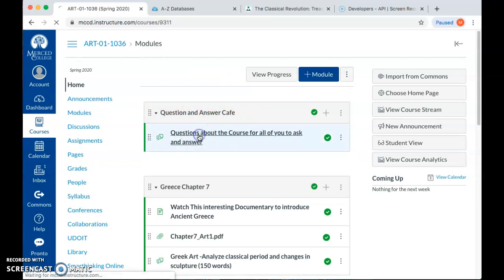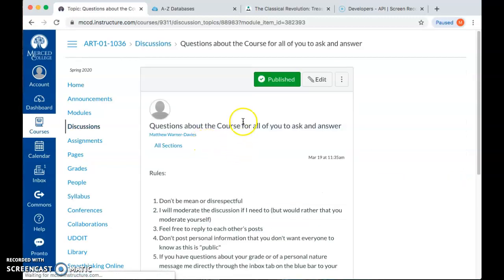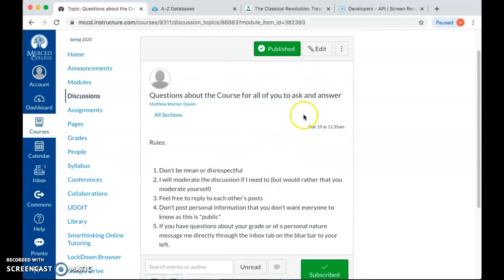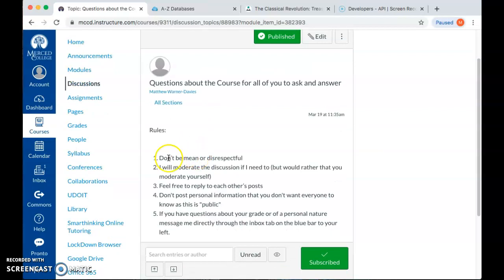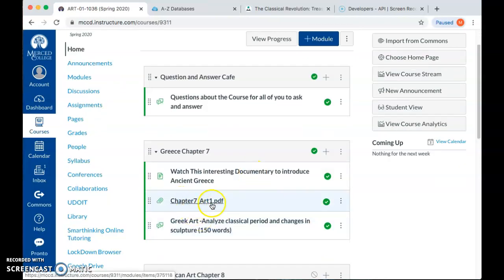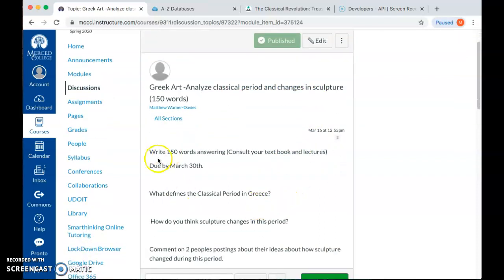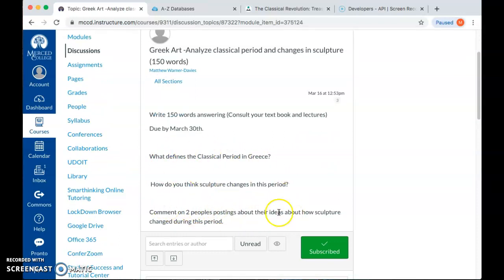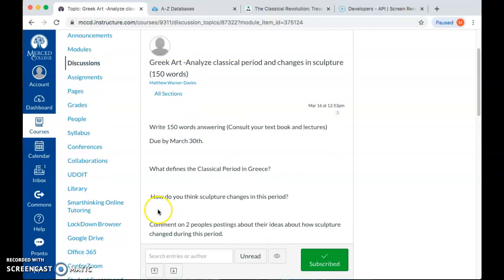Art History Navigate to discussions